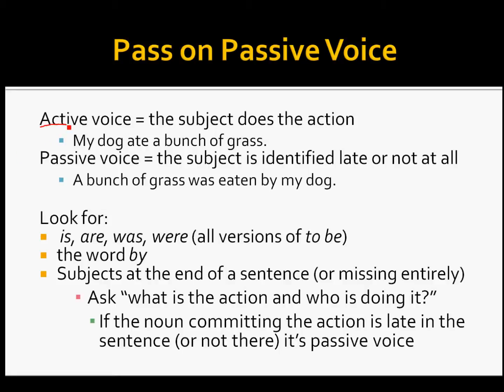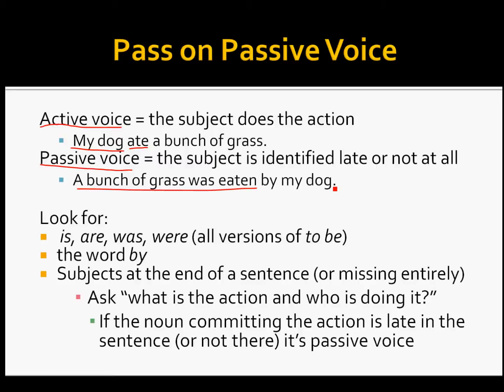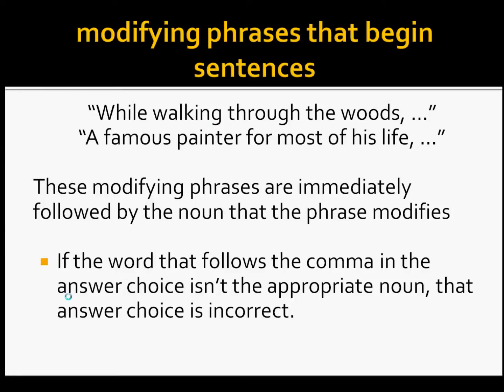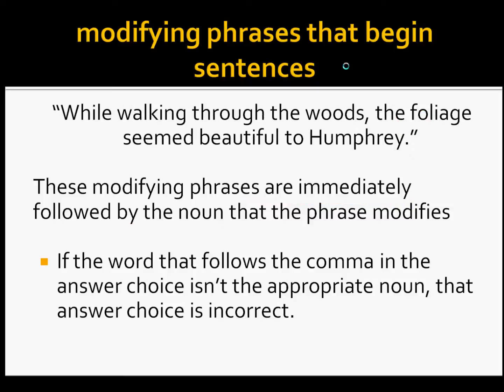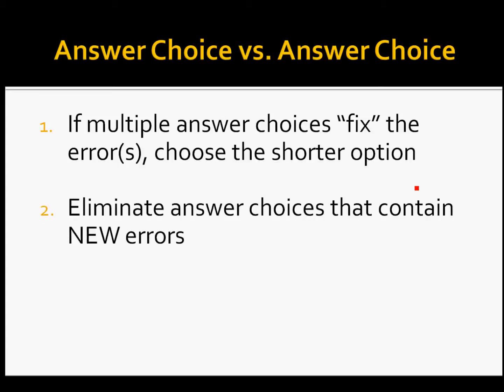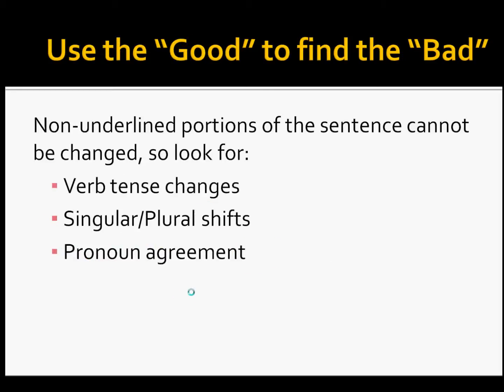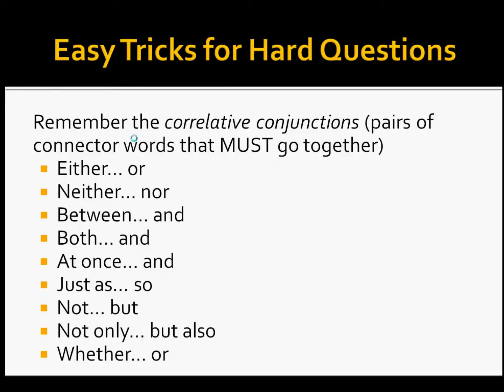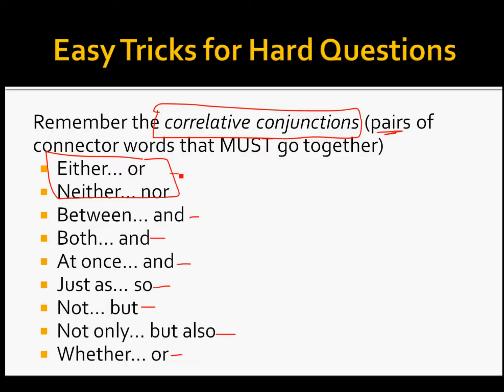Improving Sentences Tips and Tricks